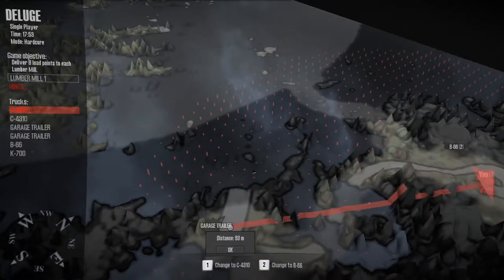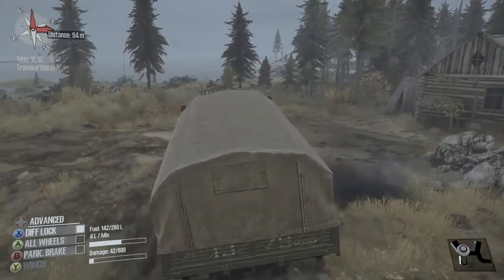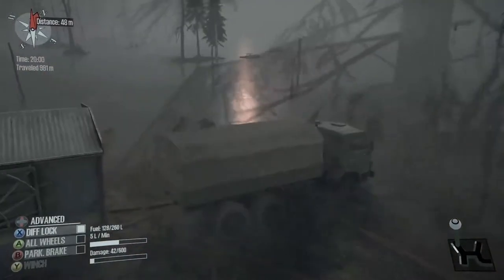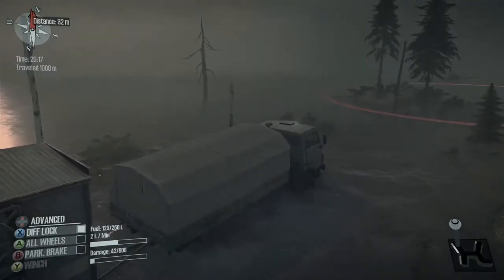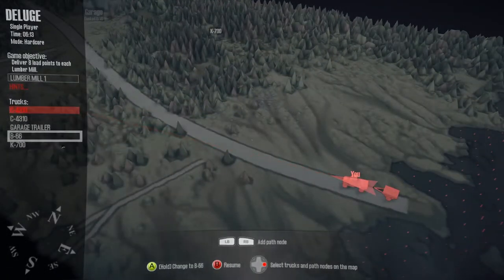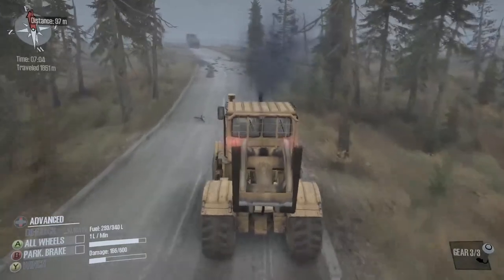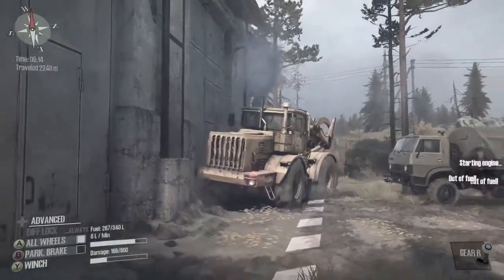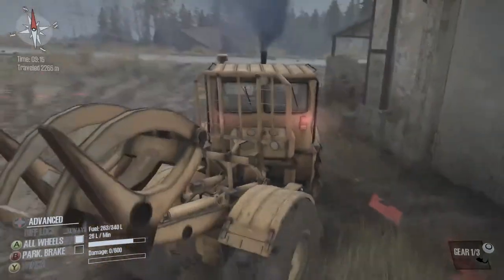Let's play Mudrunner -Deluge map! Episode 3 - Unlocking the Garage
First of all, Apologies on the audio and vq of the first few episodes as I was playing about with settings.

Mudrunner is a driving simulation game where the aim is to open up the map and deliver wood to the lumber yards.  As you can guess by the title of this game, It can get quite challenging as you slop and slide in the mud and water

Hi, I'm Venrith.  I aim to upload content at least 3 times a week if not more!  I play games covering simulation, strategy and rpg's.  I do on occasion tackle some other genres of games.  I may on occasion produce let's plays, walkthroughs, tips and other content regarding gaming.